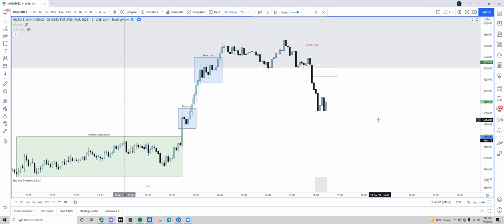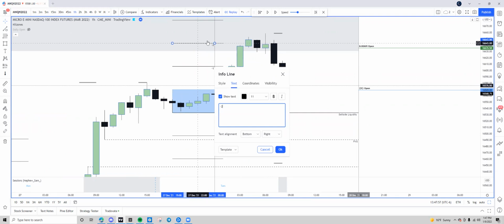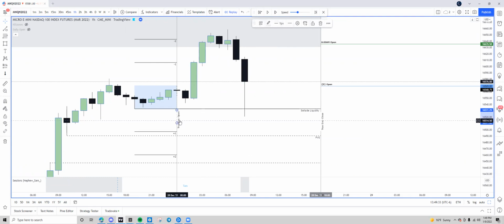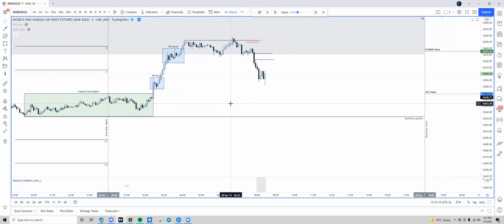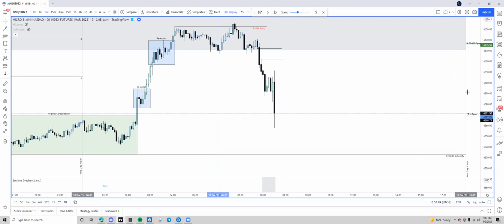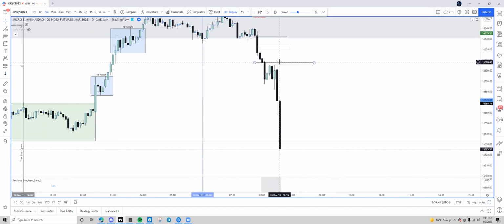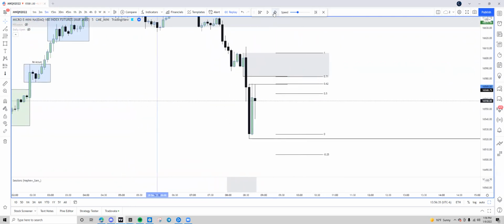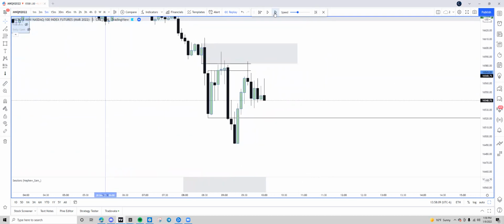How I frame my setups using ICT (innercircletrader) Concepts